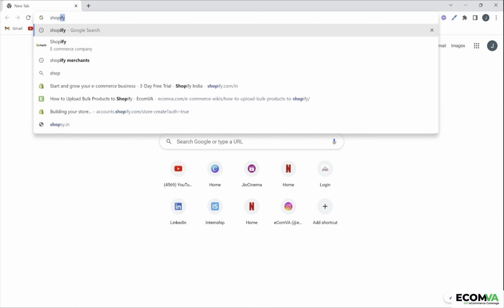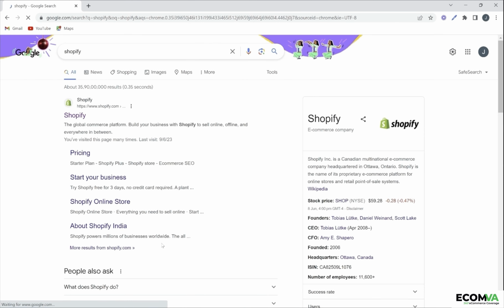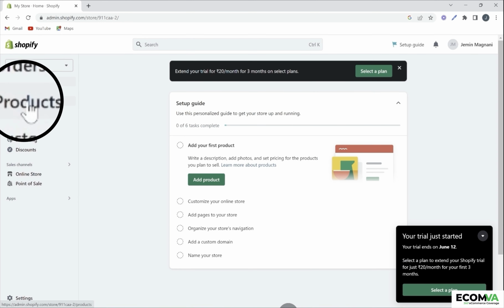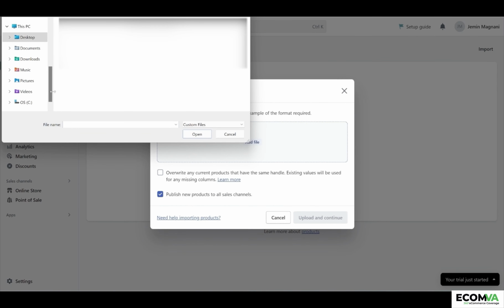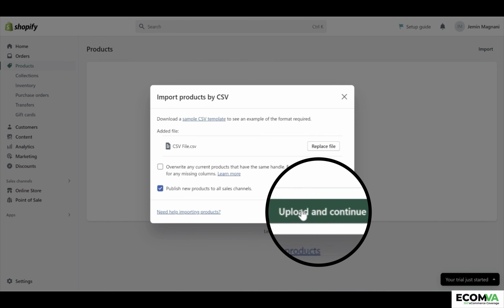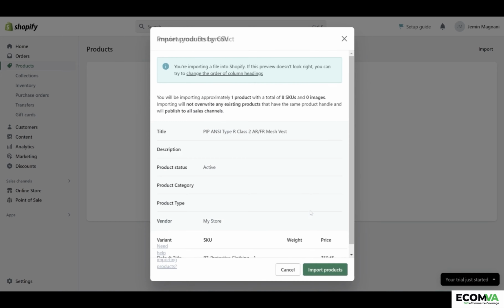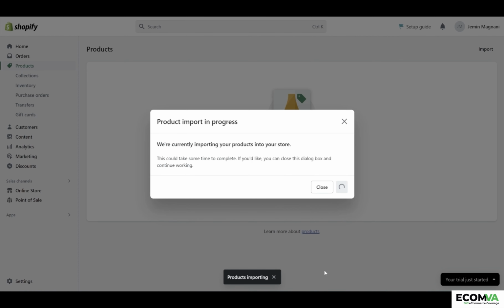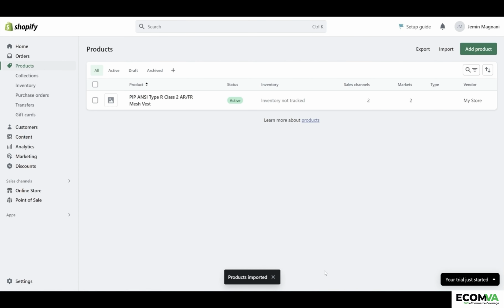How to Upload Bulk Products on Shopify: The Ultimate Step-by-Step Guide!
In this comprehensive video, we will guide you through the process of uploading bulk products on Shopify, empowering you to scale your ecommerce business like never before. Whether you're a beginner or an experienced seller, this step-by-step tutorial will equip you with the knowledge and strategies you need to streamline your product management and maximize your store's potential.